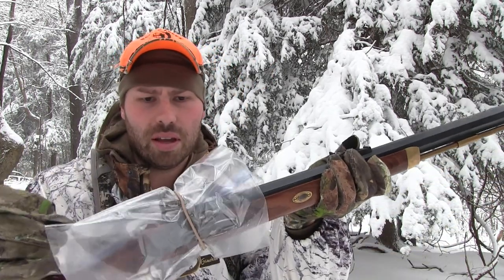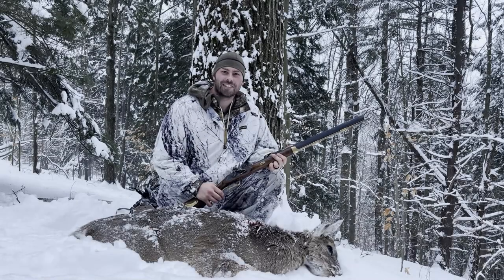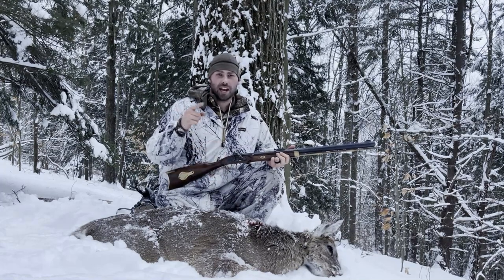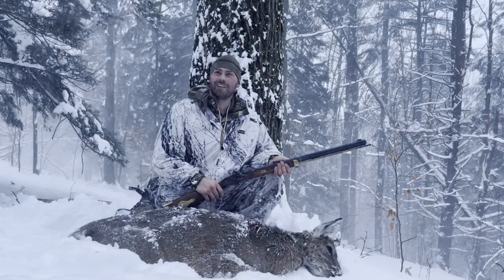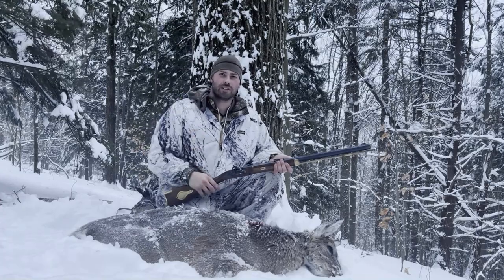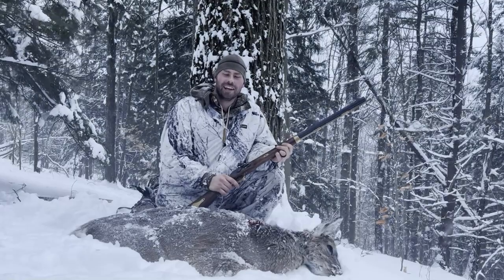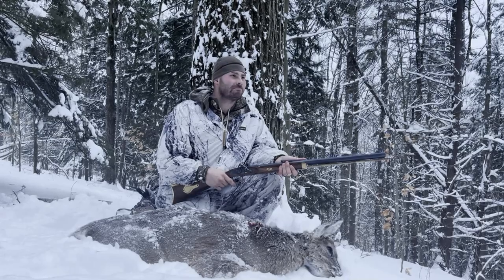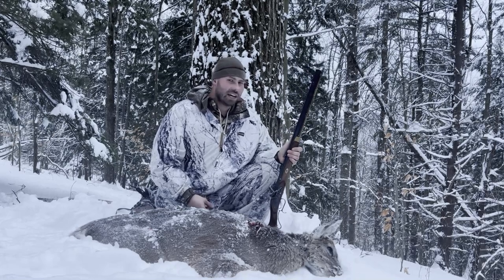Pennsylvania Flintlock Hunting 2022 | Last Day Success + Buck at 4 yards!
Aaron's flintlock season literally came down to the last hour of the last day when he found himself surrounded by deer, including 4 bucks within 20 yards! Watch as he recaps his favorite season that PA has to offer!